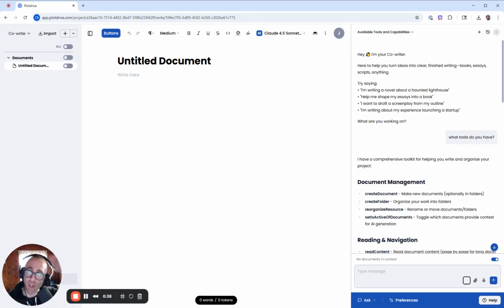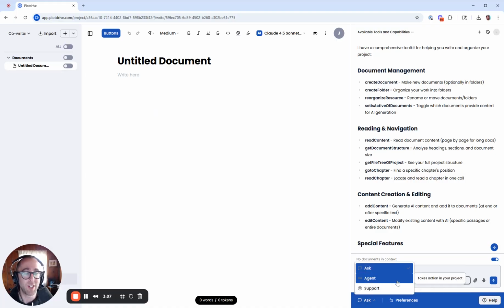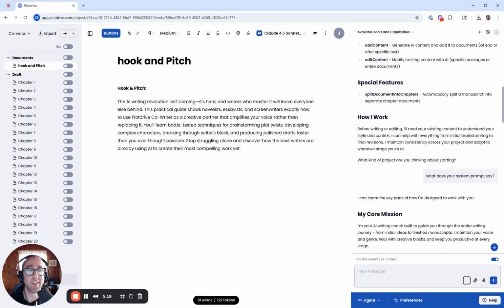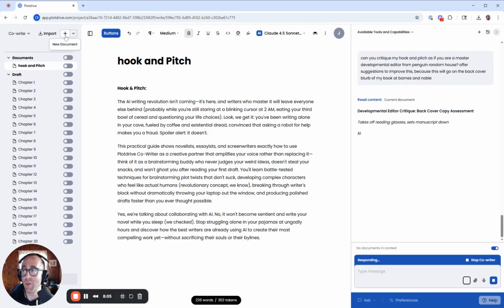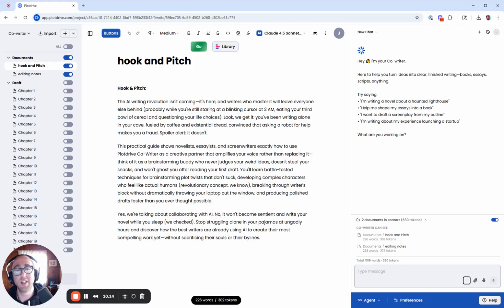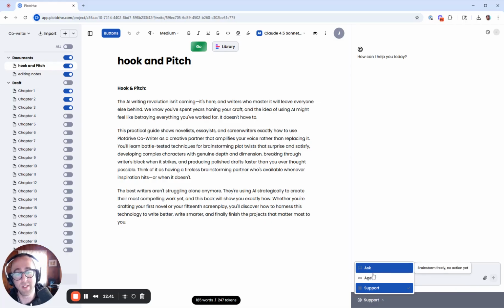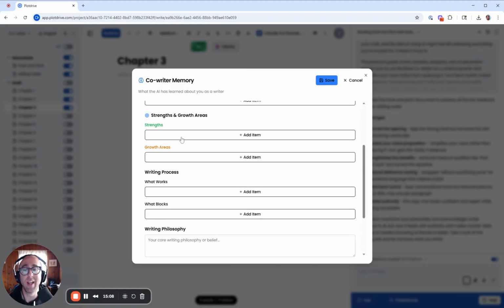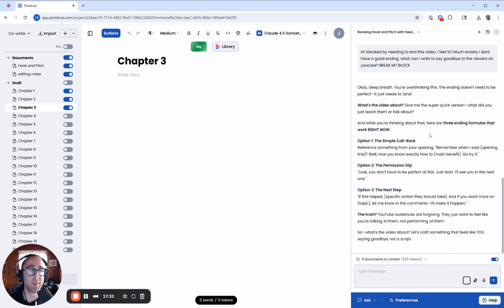How to Use Co-Writer in Plotdrive (Full Tutorial & Best Practices)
Learn how to use Co-Writer inside Plotdrive — our developmental editor, book writing coach, ghostwriter, and AI agent designed to help you draft faster, edit smarter, stay in your voice, and actually finish your book.

This tutorial walks through how Co-Writer works, when to use Ask Mode vs Agent Mode, how to guide context, how to create and organize chapters, and how to use Co-Writer for developmental editing and momentum.

If you’re new to Plotdrive or returning to try Co-Writer again after earlier versions — this is the best overview of how to get the most out of it today.

Chapters

0:00 Welcome
0:24 What Co-Writer is (and why it exists)
1:10 Co-Writer as editor, ghostwriter, coach
1:59 Co-Writer’s “Tools” (what it can actually do)
2:41 Ask Mode vs Agent Mode
3:18 Creating chapters & folders automatically
4:01 Adding and editing content
6:03 When Co-Writer gets it “wrong” → how to guide it
7:27 Using Editing Notes for real revision
9:21 Using unified context (the toggles)
10:52 Multi-chapter editing workflows
12:18 Help, Support Mode, and voice dictation
13:18 Setting a personal writing voice
14:15 Max Mode and API key options
15:05 Co-Writer Memory (momentum & block-breaking)
17:13 Ending advice + encouragement

Try Plotdrive Free

New writers welcome. Experienced authors welcome. Blocked writers especially welcome.

If you have feedback

Drop a comment — we’re actively improving Co-Writer based on real writing use.
Every note helps us make this a better writing tool for everyone. 🙏

We’ve passed 300,000,000 words written in Plotdrive because of this community.
Wishing you clarity, momentum, and your next finished draft. ✨